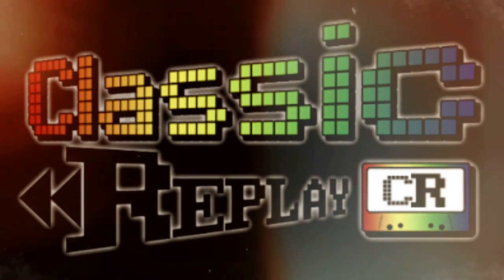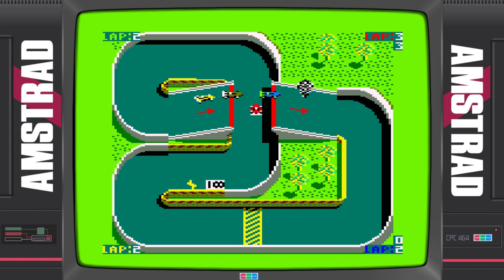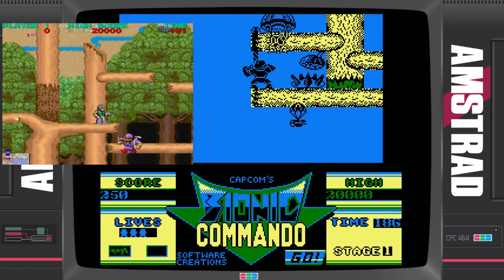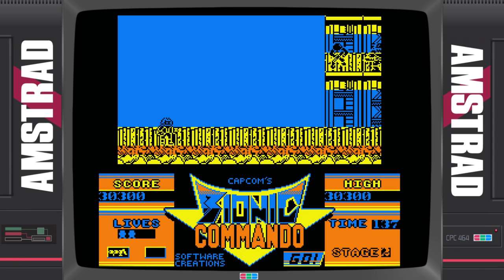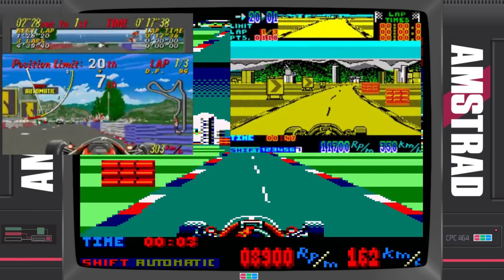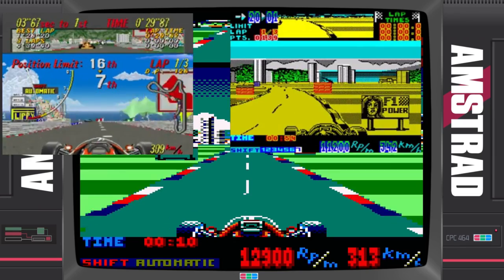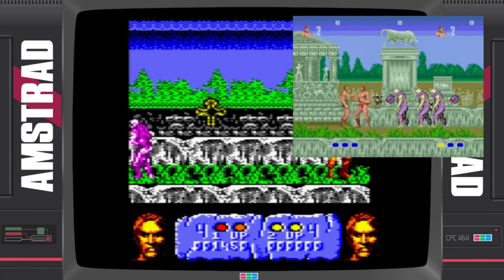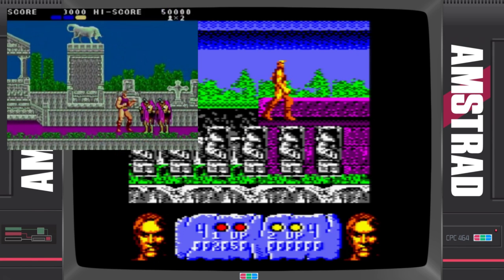Amstrad CPC | Arcade Ports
Arcade to Amstrad CPC — The Amstrad CPC range of home computers played host to hundreds of arcade conversions during its lifespan. This Amstrad CPC video, episode 1, series 1, will endeavour to look at all of these arcade conversions to the Amstrad CPC and conclude which arcade conversions made the grade -- by awarding a Pass or Fail to each game. We're holding no punches here if it's crap, we will say so.

Please note, opinions are like bumholes, everyone has one, so try not to take things too seriously.

0:00 Classic Replay
0:10 Super Sprint
3:30 Bionic Commando
7:25 Super Monaco
11:39 Altered Beast
15:46 OutRun